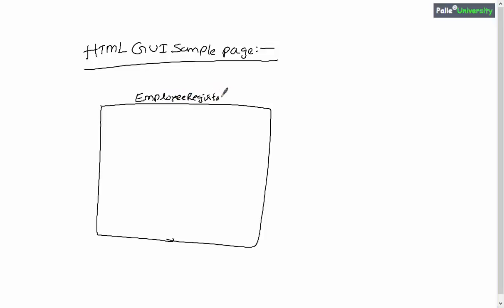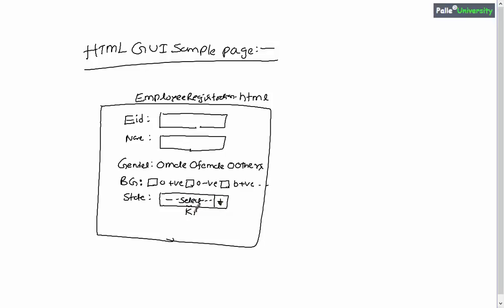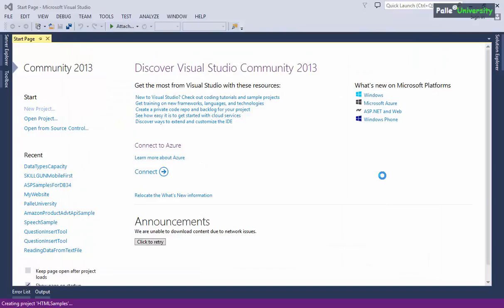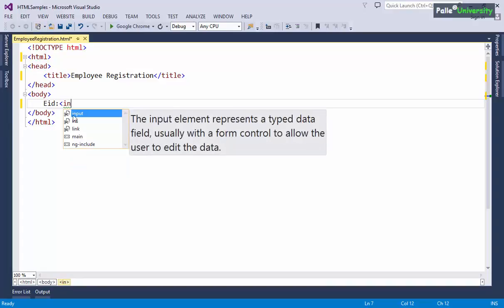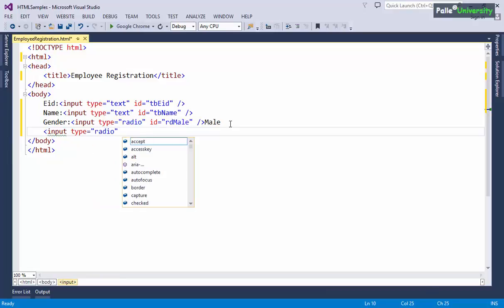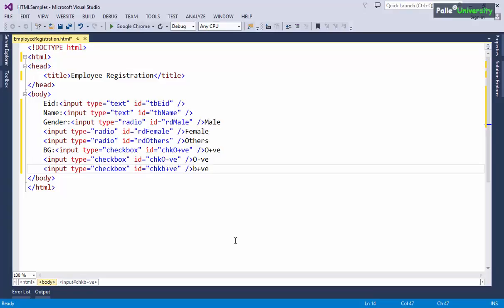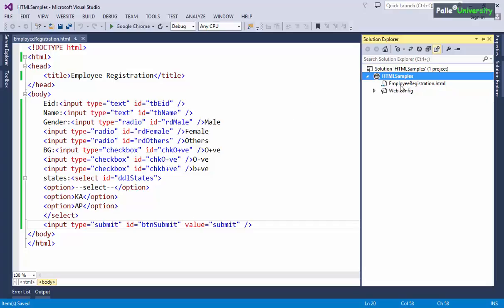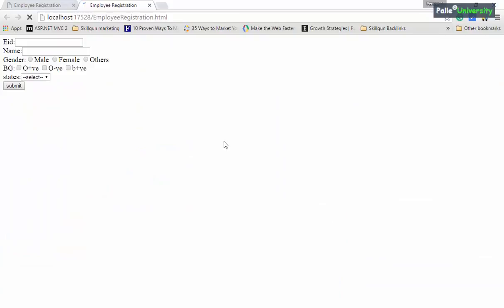HTML Sample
This video explains about Html GUI sample creation